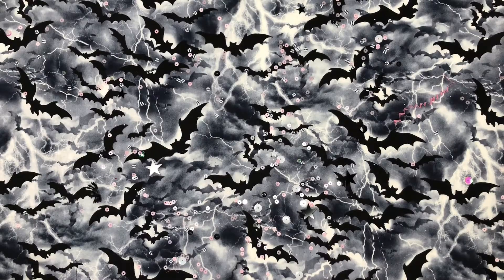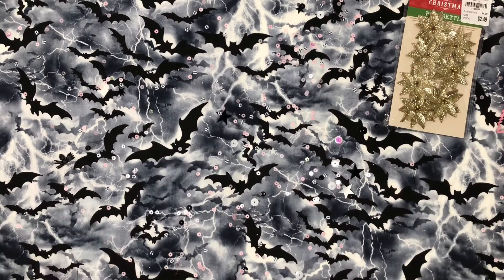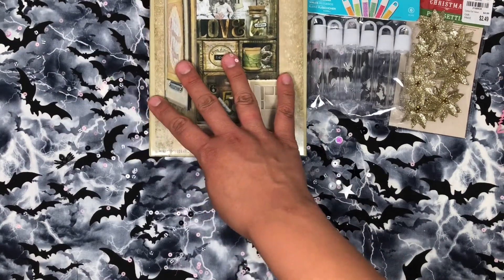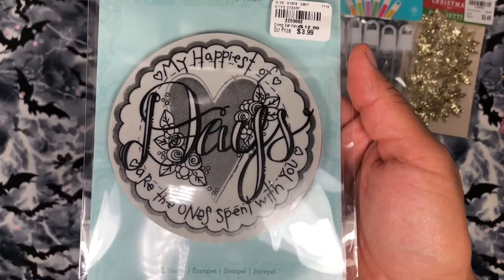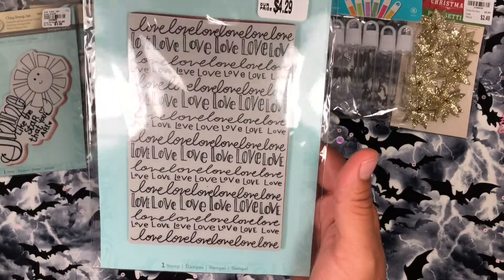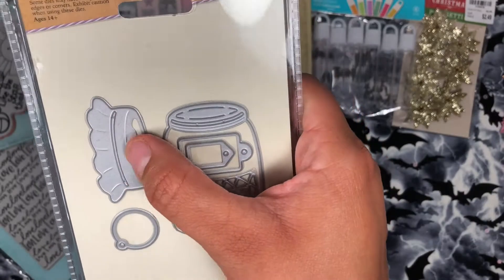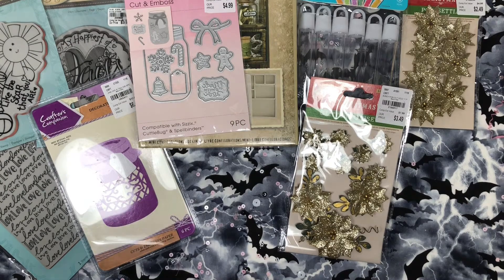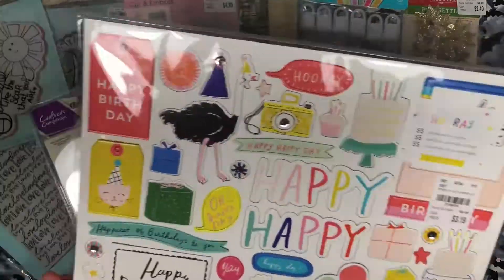💛🍁Tuesday Morning 🍁💛10/25/19